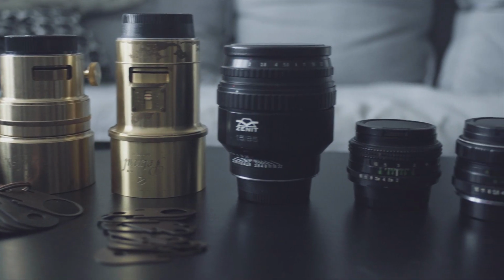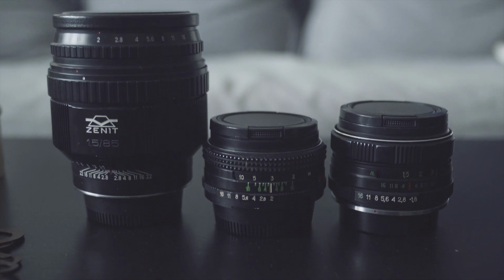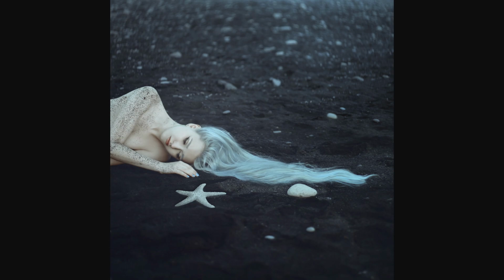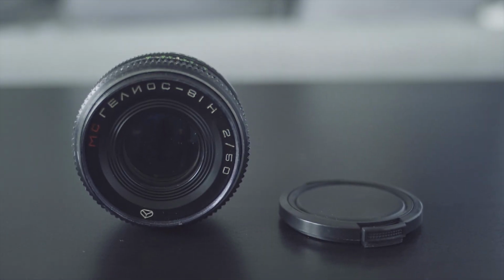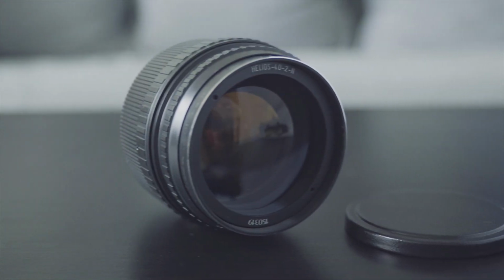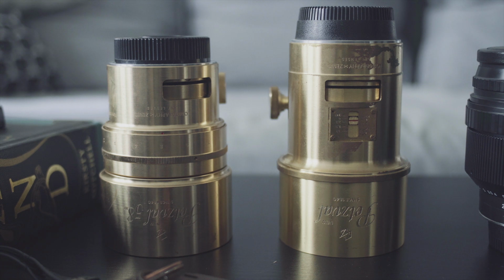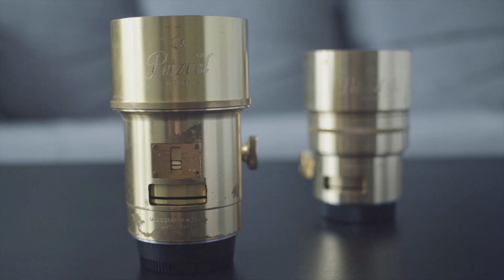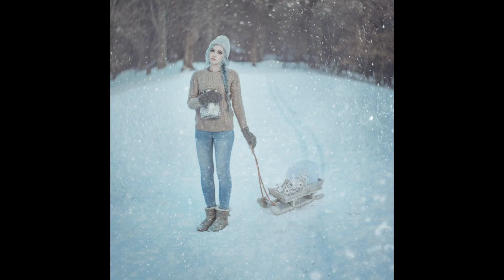My photography equipment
I've got tons of questions about my photo equipment so here's a short video showing it! Sorry it's a bit awkward, I'm shy and not experienced in talking on camera:)

Equipment mentioned in the video:
Lenses:
Nikkor 50 1.8D
Helios 77m-4
Helios 81N
Helios 40-2-N
Petzval 85 art lens
Petzval 58 bokeh control

But always remember that it's not camera and lenses who do the photos, it's the photographer! It really doesn't matter what equipment you use. One of my best images was made with old Nikon D80 and cheap Nikkor 50 1.8D. I just love the character and bokeh of vintage lenses that's why I use them. The secret of good photography is your experienced eye and good taste in art, some knowledge about composition, color and light. Don't be afraid to experiment and never blame your camera or lens!